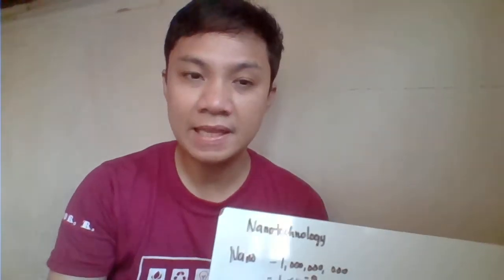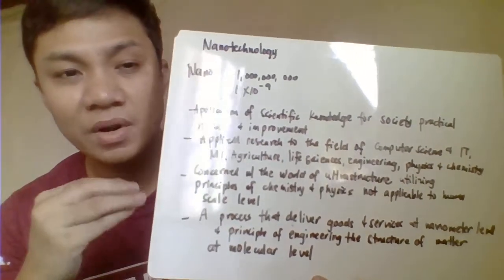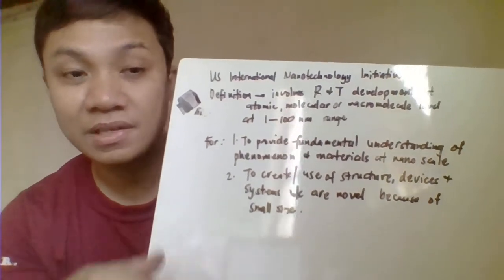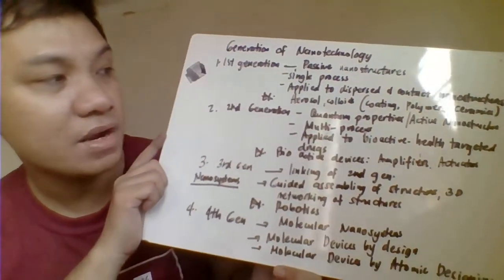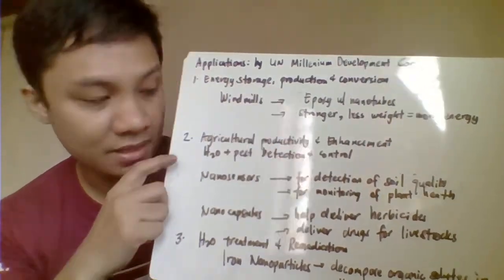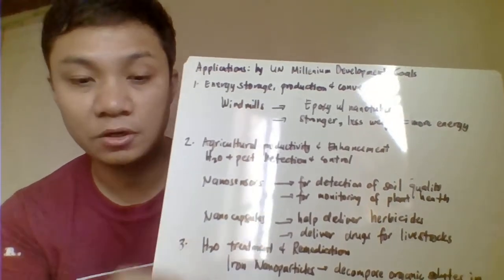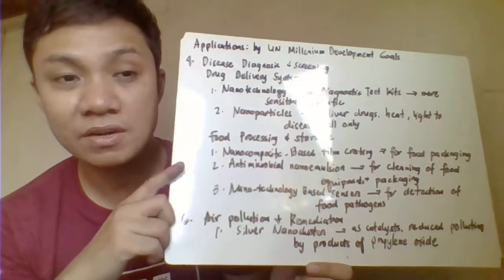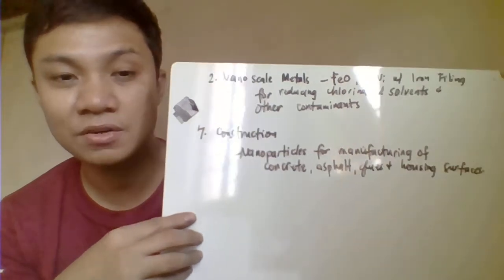NANOTECHNOLOGY PART 1